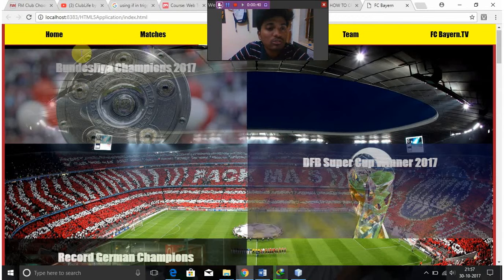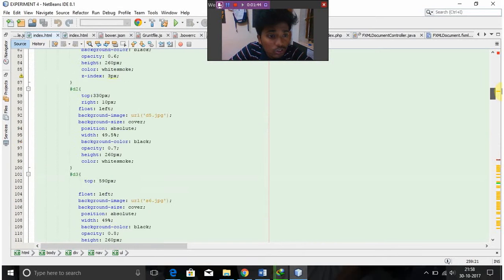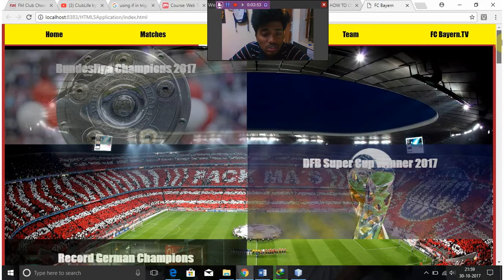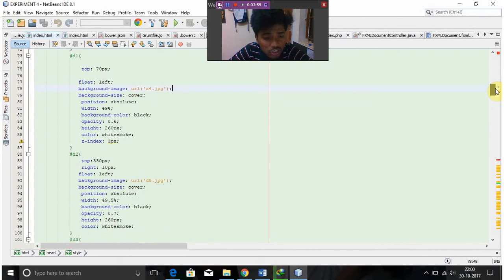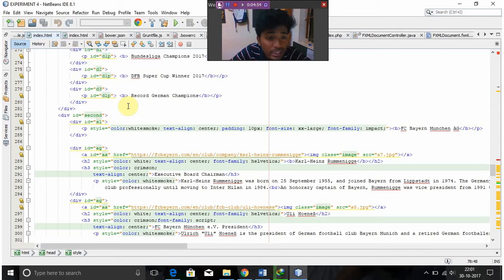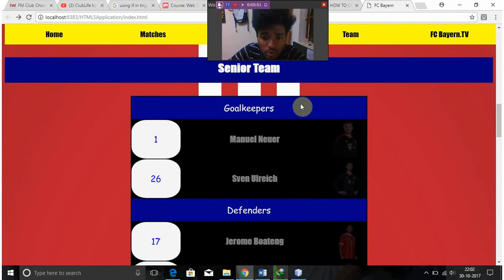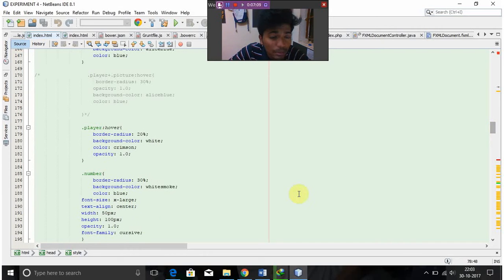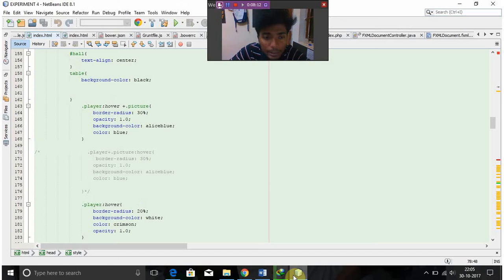WEBT04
IN THIS VIDEO WE WILL LEARN THE USE OF HTML AND CSS IN SINGLE PAGE.